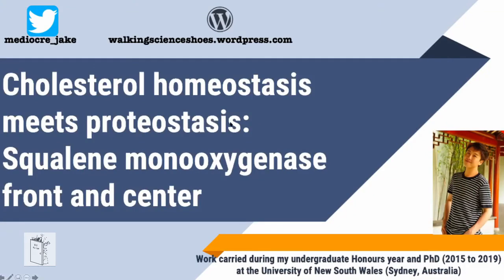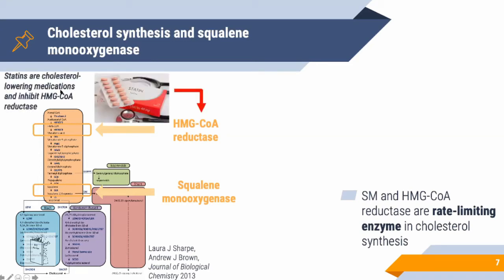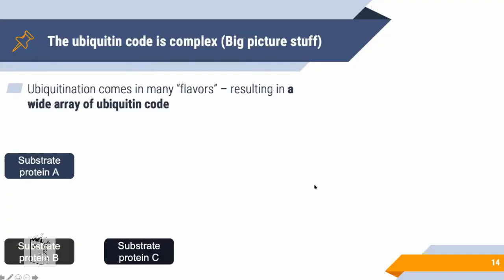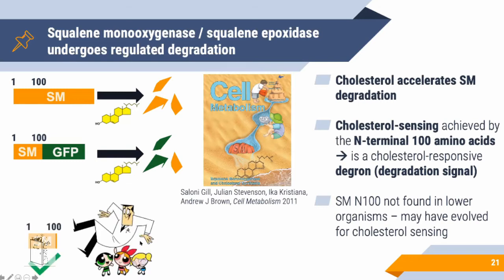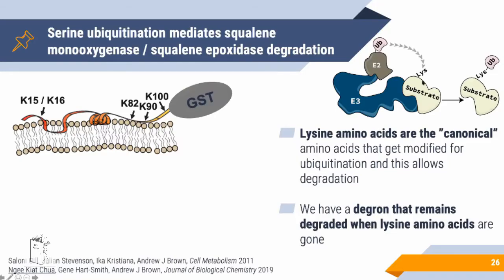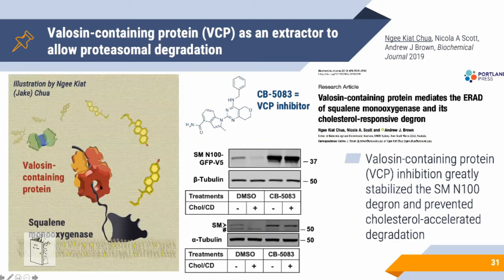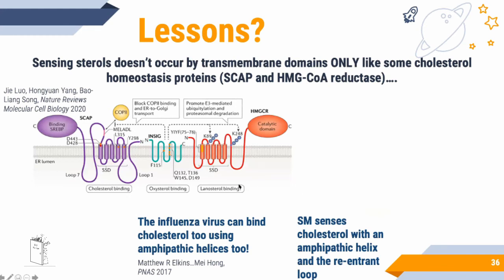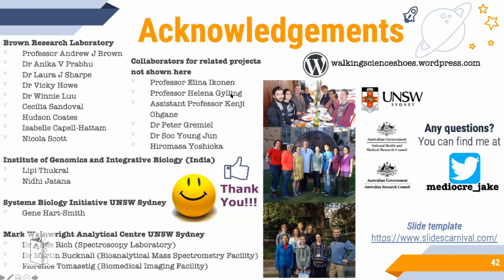Jake (Ngee Kiat) Chua - Cholesterol homeostasis meets proteostasis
Speaker:
Jake (Ngee Kiat) Chua, Walter and Eliza Institute of Medical Research Melbourne, Australia @mediocre_jake